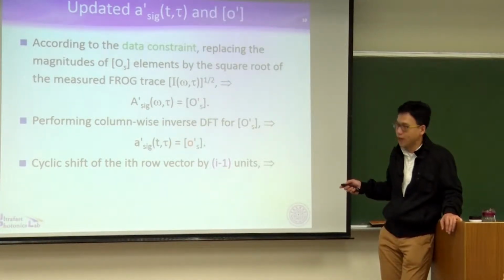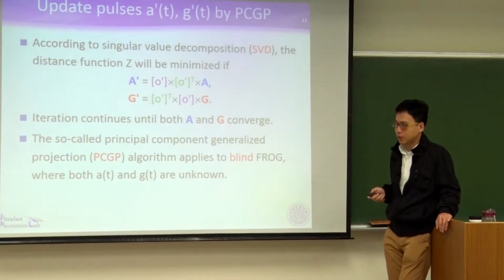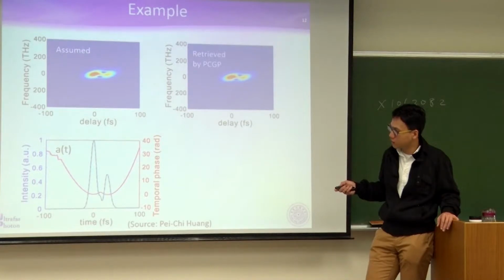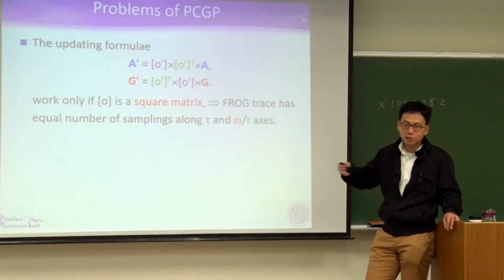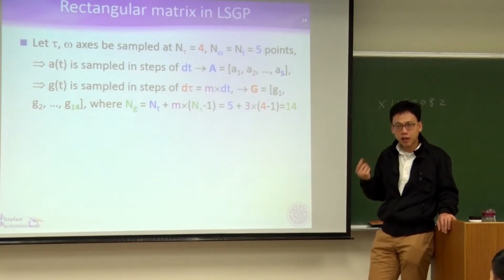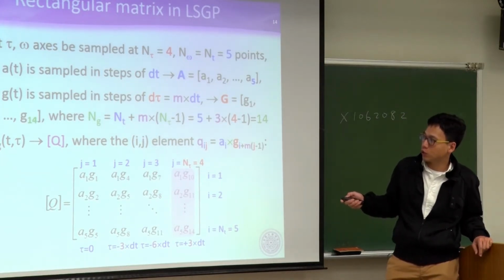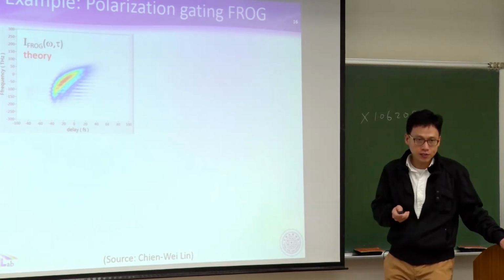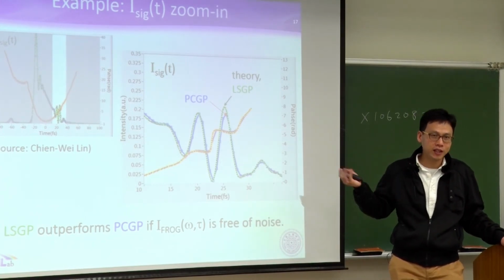10610楊尚達教授超快光學_第22B講 Free Talk: FROG Algorithms